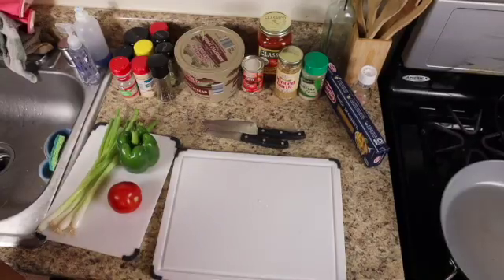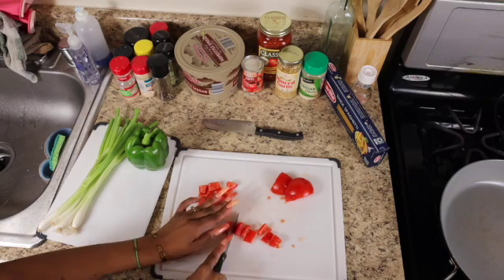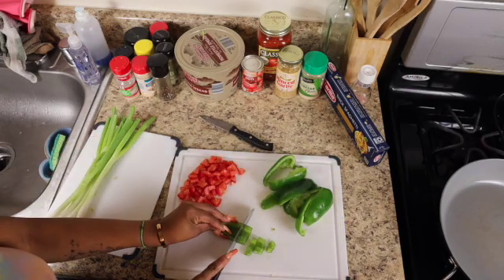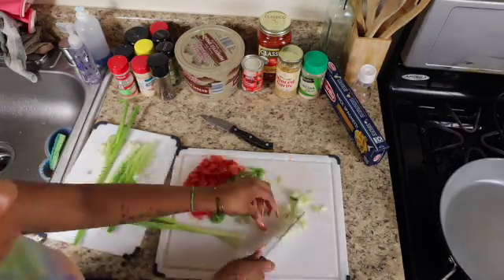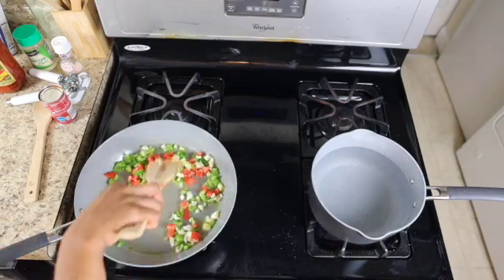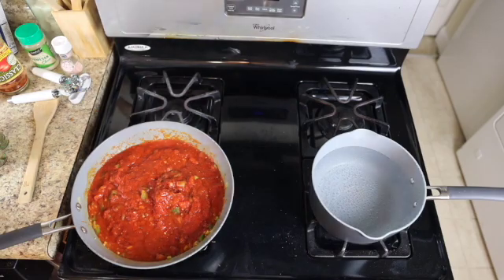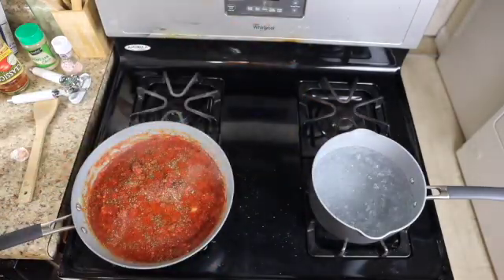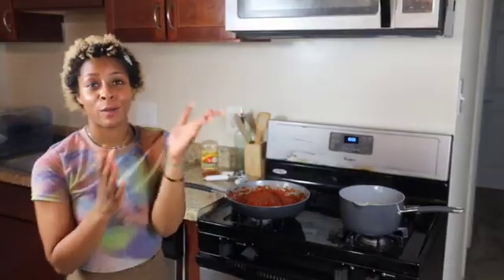Cooking with J.Lee Episode 1: How to Make Spaghetti (Beginner)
Heyyyooo Babes, in this video follow me step by step on how to make a delicious easy vegetarian spaghetti using organic veggies !!!

- 1 tomato
- green onions
- green pepper
- noodles
-tomato sauce
-tomato paste
- sherry cooking wine
- butter

xoxoxo - J.Lee